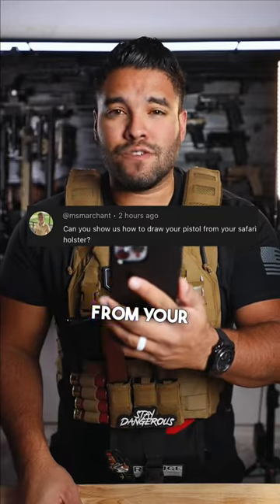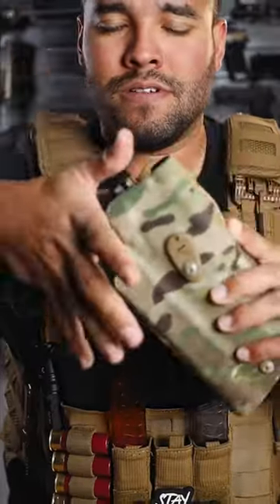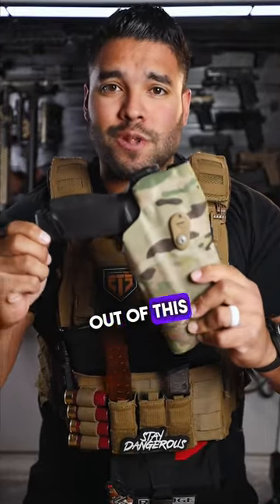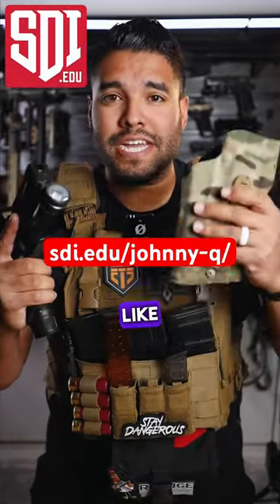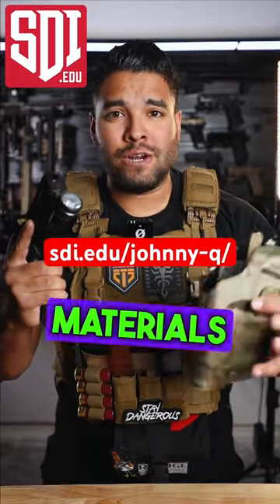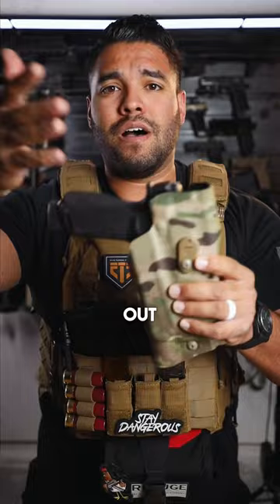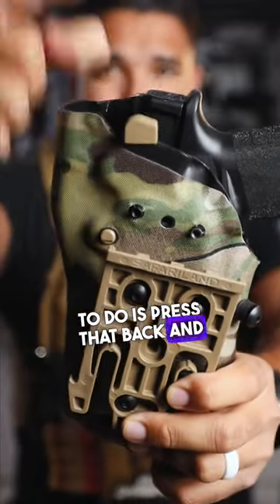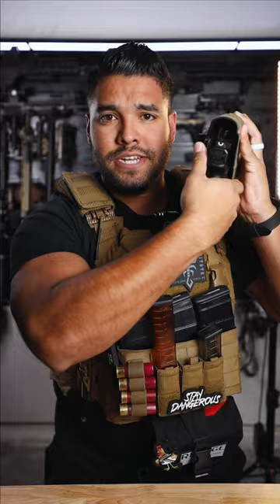How To Pull A Gun From Safariland Holster!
In this video I show how to pull a gun out from a Safariland Holster. It is actually easier than you think!

Have you ever thought about making a living in the firearms industry? If you enjoy gun repair,
ballistics, and learning about firearms, Sonoran Desert Institute might just be a good fit for you.